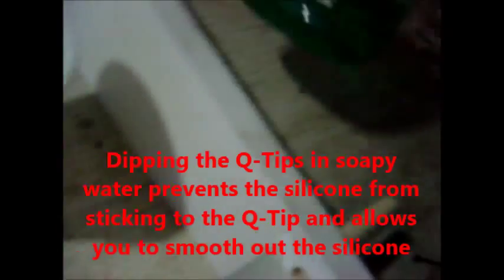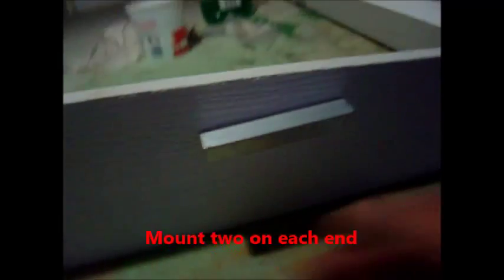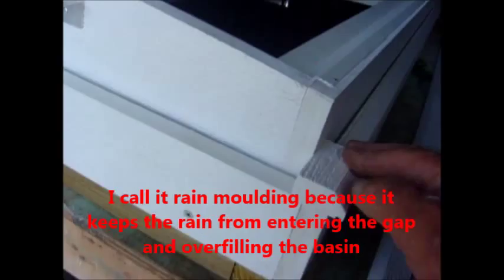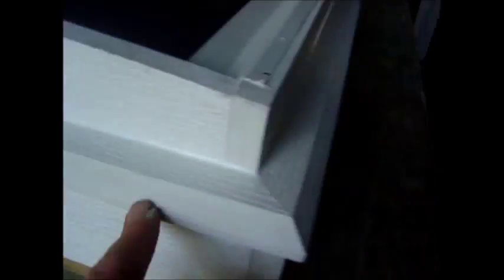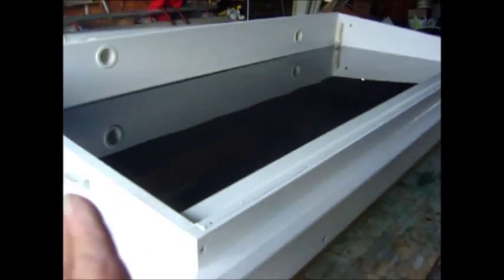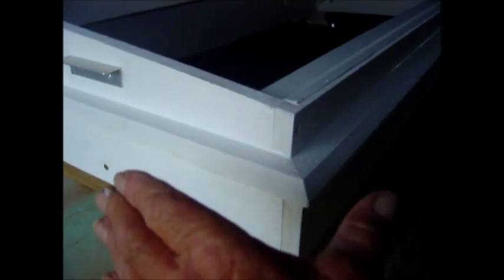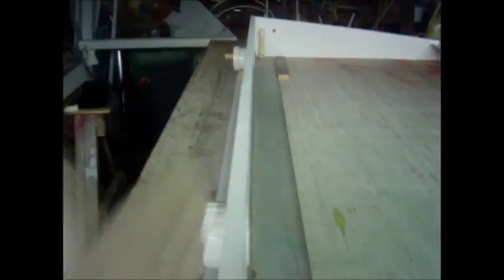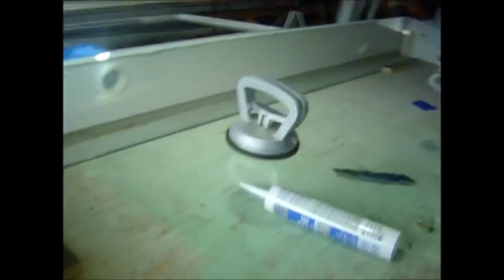Solar Water Distiller Build #2 Part 7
Preparing and installing the glass on the distiller top.